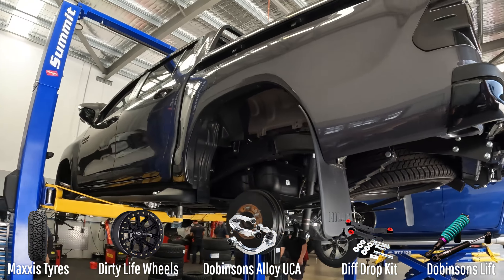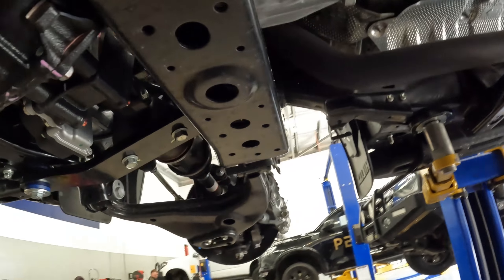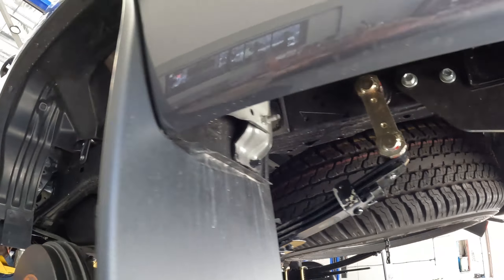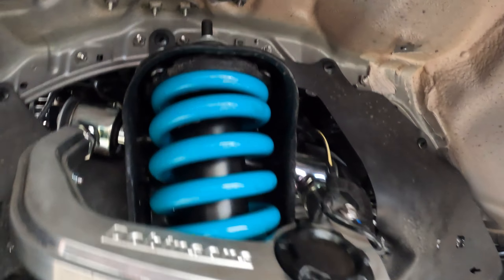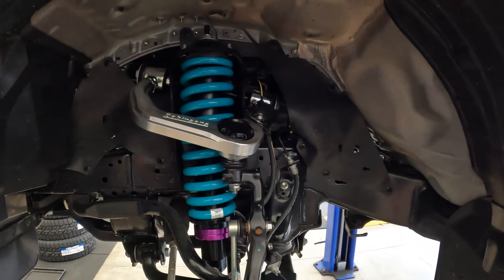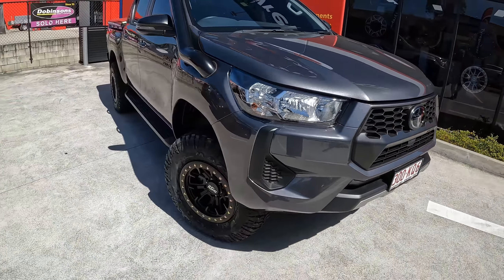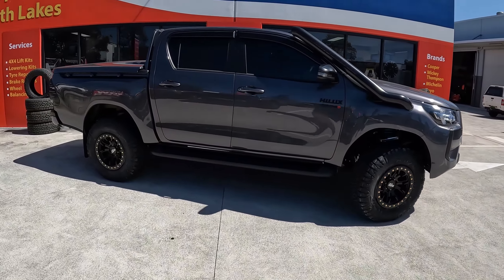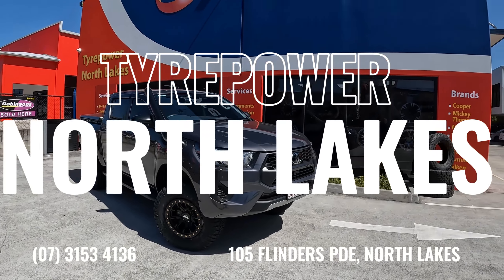HILUX - lift . wheels . tyres . ucas . diff drop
Tyrepower North Lakes 4x4